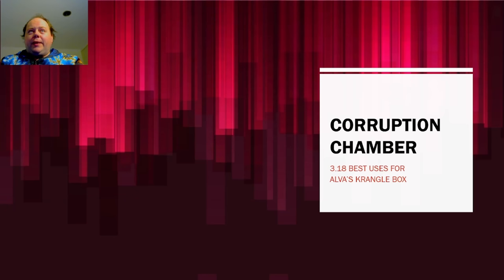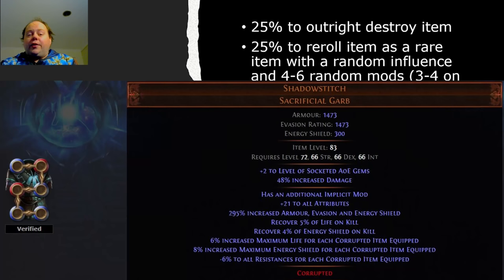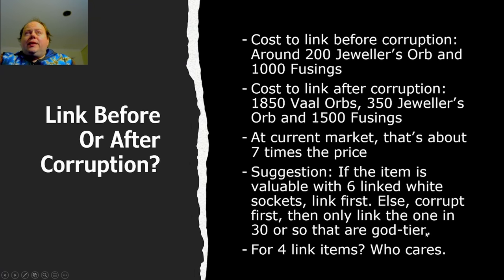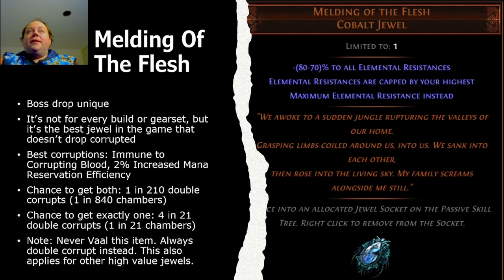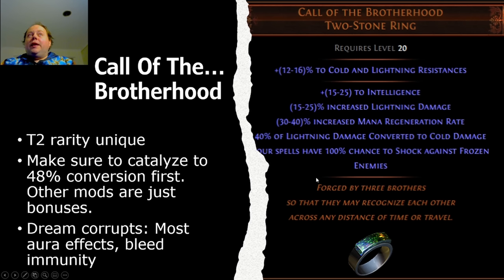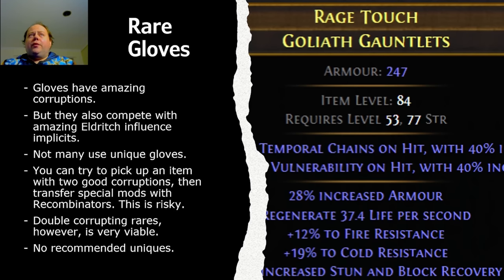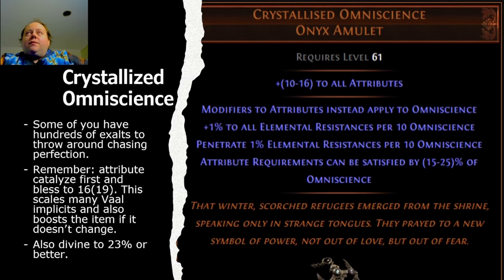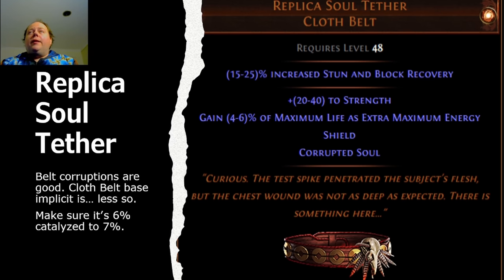POE Sentinel 3.18 - Alva's Corruption Chamber - Nine Items To Double Corrupt - Path of Exile POE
Alva's corruption chamber loves to 'brick' or ruin your items. But it is also a step that can make some of the best items that can possibly exist within POE.

Here's 9 items to consider double corrupting this league.

0:00 Intro
0:26 Corruption Chamber mechanics recap
1:53 Incandescent Heart - cheap, often used with Empower
2:58 Quick comment: Should you link before or after corrupting?
3:42 Shavronne's Wrappings
4:52 Melding of the Flesh
5:37 Call of the Void
6:36 Call of the Brotherhood
7:02 Rare Gloves ('old' influences, not Exarch/Eater)
8:05 Legacy of Fury - my number 1 pick
9:43 Crystallized Omniscience
10:36 Replica Soul Tether

Note that I deliberately didn't include Aegis Aurora; that market is too competitive. It's worth keeping an eye on this one, however.

(for those out of the loop on bad POE memes, 'krangled' comes from this Reddit post